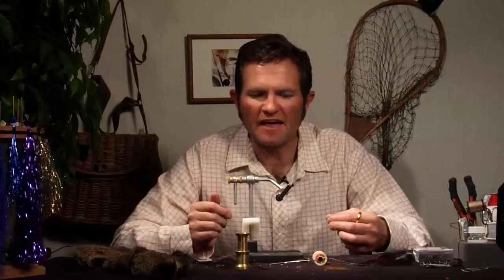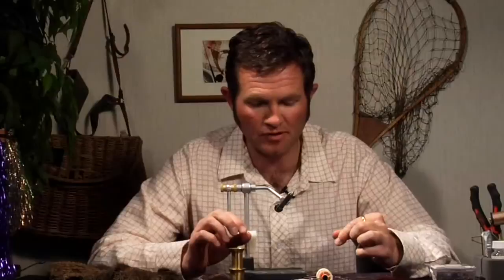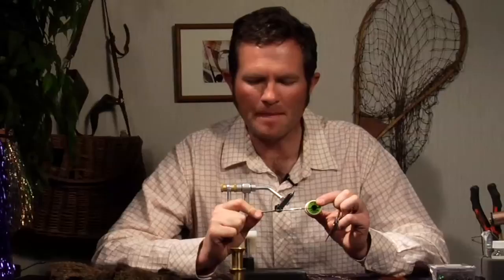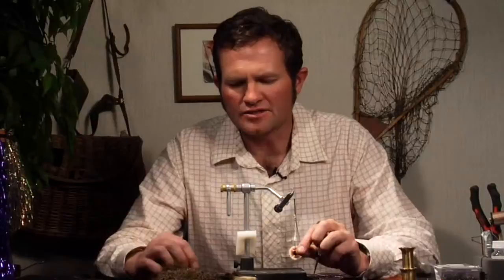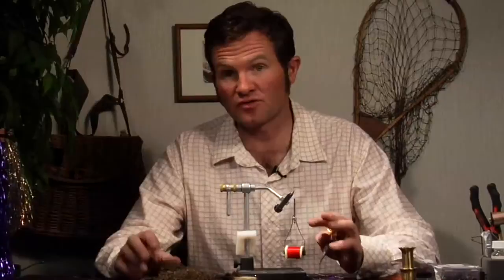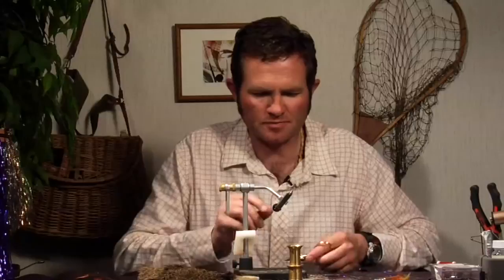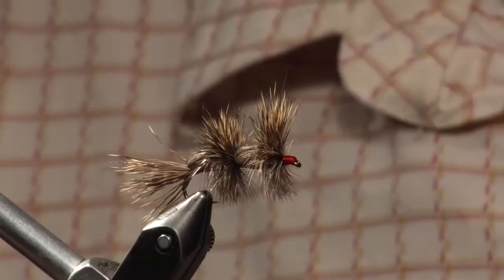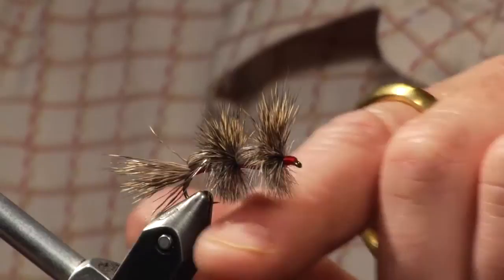Boots Allen: Double Humpy fly pattern video tutorial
his pattern is especially interesting because it was invented by his father.

Boots Allen is a third generation guide and outfitter from Western Wyoming.  Over the last 18 years, he has had the opportunity to fish and guide at destinations around the world, including Argentina, Russia, Mongolia, Kazakhstan, Costa Rica, British Columbia, and the streams of the Rocky Mountain West.  He has pened numerous articles for fly fishing magazines such as Fly Tyer, The Fly Fishing and Tying Journal, The Drake, and Sports Afield.  Boots has used his creations at the fly tying vise for a variety of game fish including taimen, pike, lenok, sea-run brown trout, steelhead, pacific salmon, snook, roosterfish, redfish, and almost every imaginable species of trout.